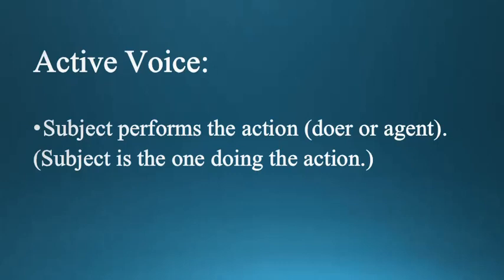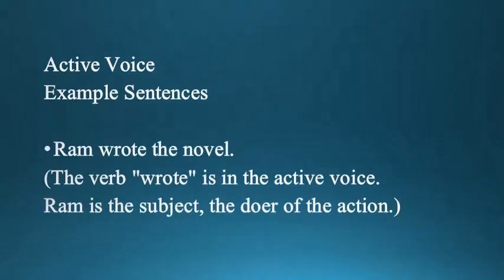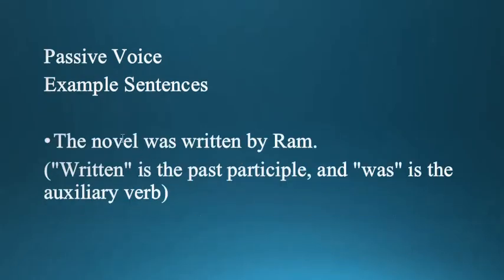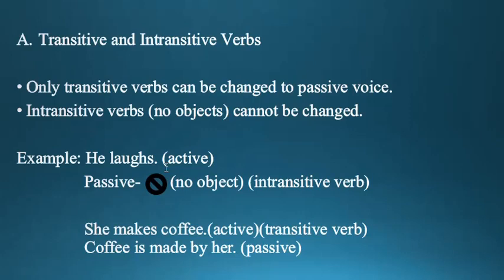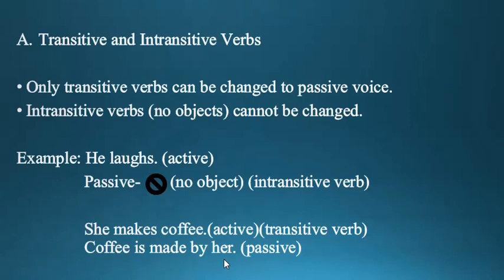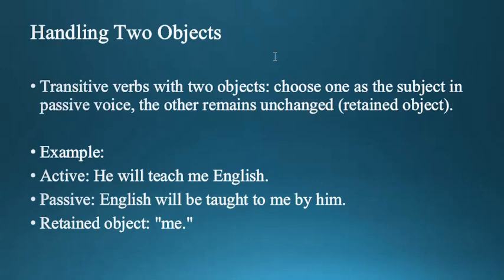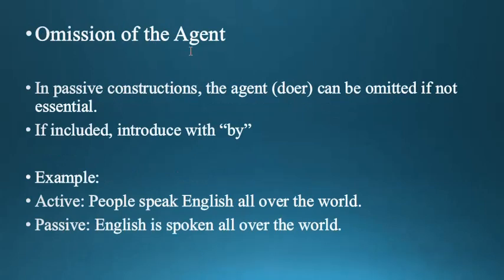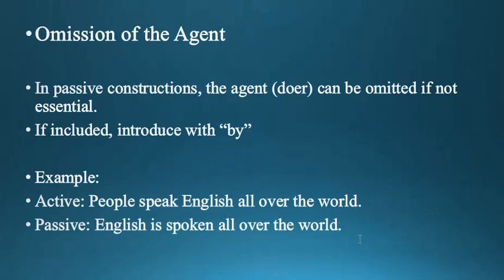Active and Passive Voice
A02- Functional Grammar and Communication in English- Semester 1- Common Course